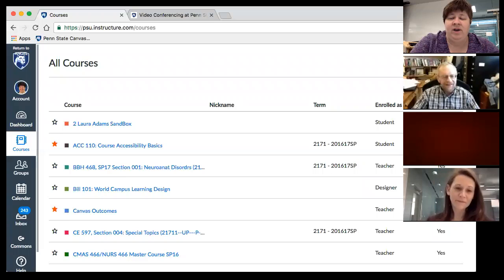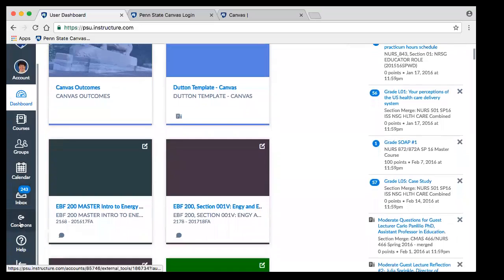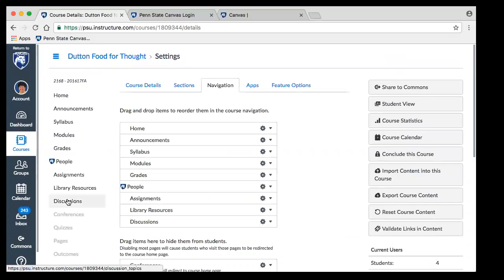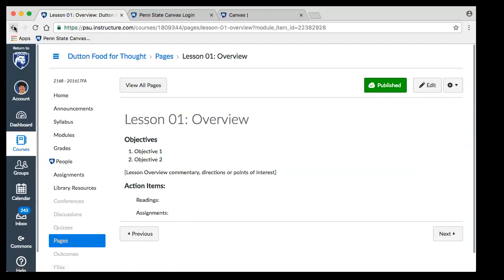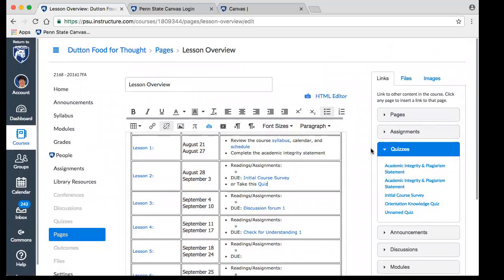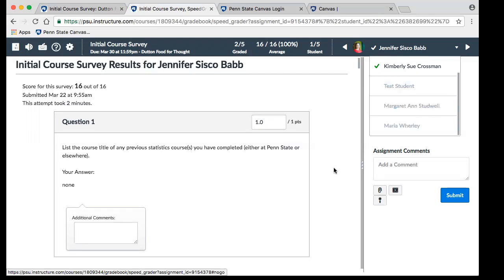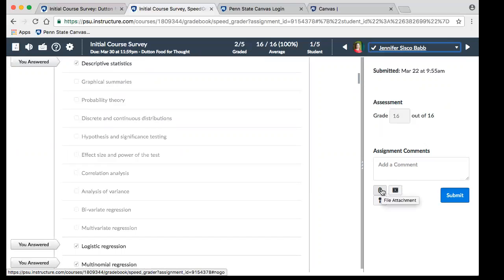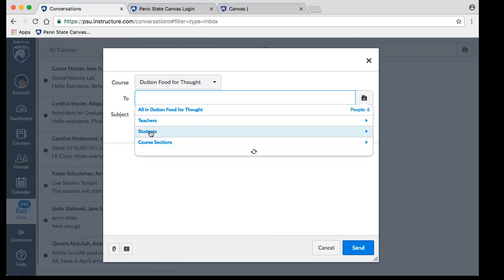March 2017 FFT: Canvas Intro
This Food for Thought session was recorded on March 29, 2017 as an introduction to using a template shell in Canvas.

Other topics we looked at were setting up assignments, grading and communication with students.